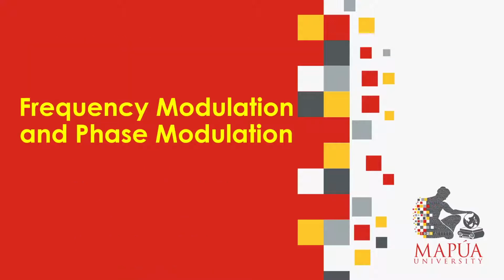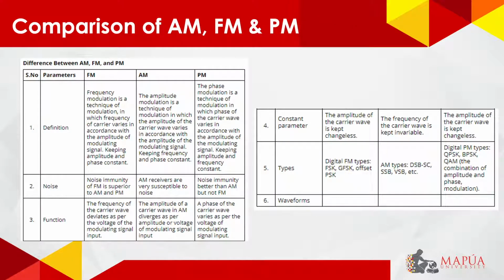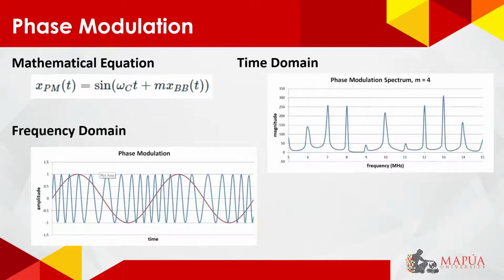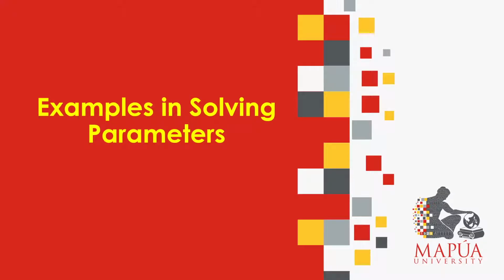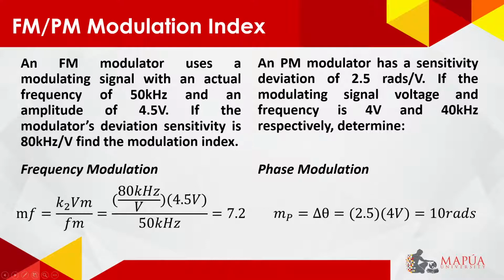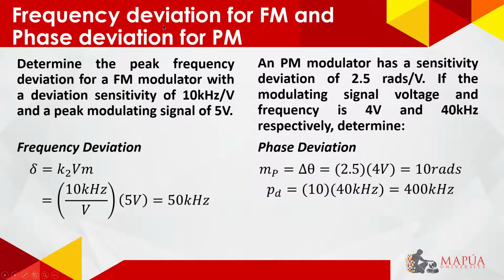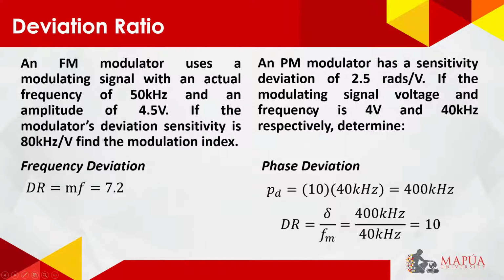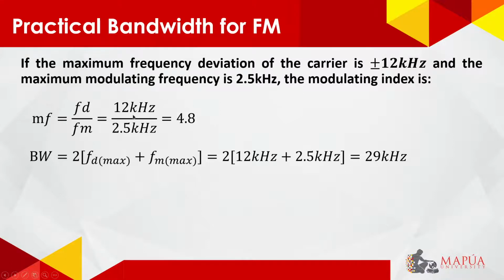Coursework 2: Angular Modulation || Alexandra Ashly M. Olsem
The person speaking: Olsem, Alexandra Ashly M.